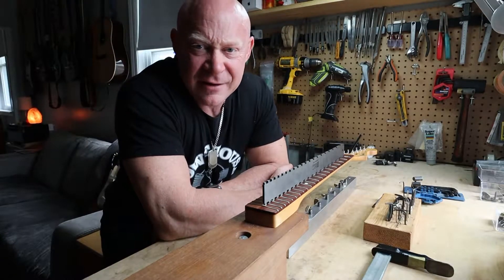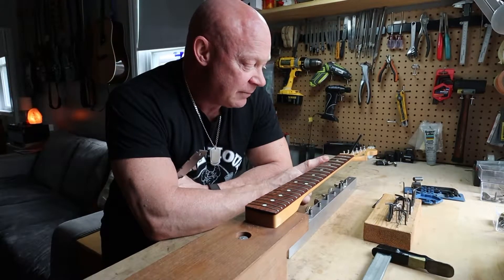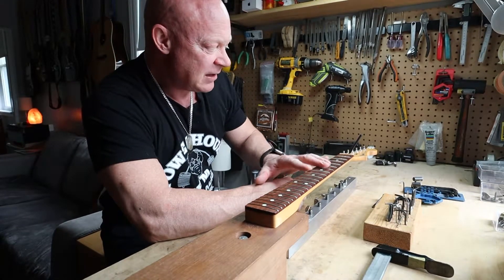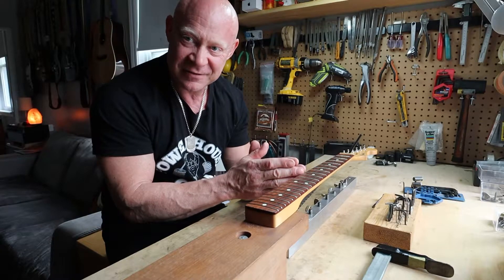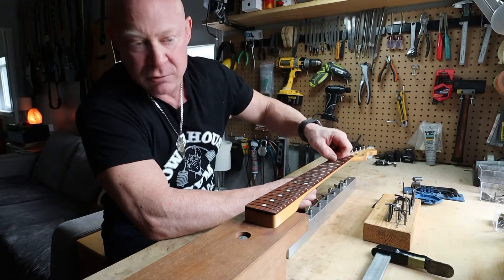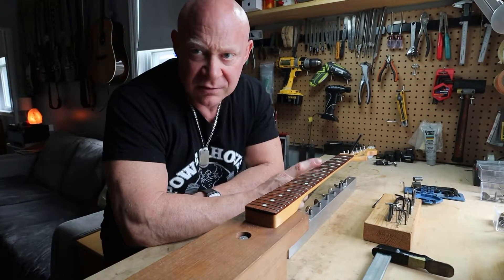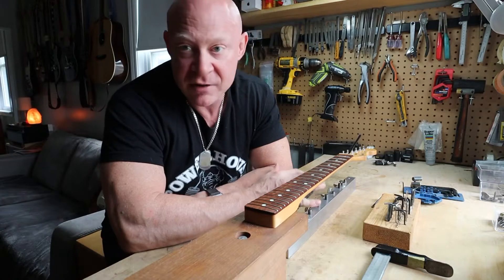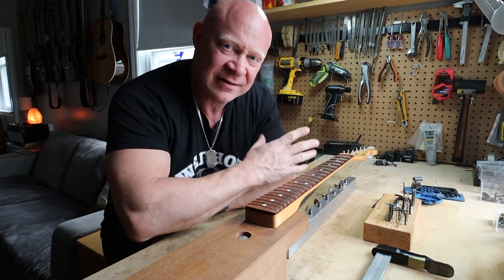Fret level on Mid 90’s Fender Stratocaster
This mid 90 Japaneese Fender Stratocaster was brought to me by a customer who was expressing concern about fret buzz and fretting out in the open and 15th fret positions of the fretboard.
This is a common￼ problem.  Over the years due to expansion and contraction of the wood some of the frets move and don’t return to their original spots thus creating a high fret which causes fret buzz on the frets below the high fret.

The solution is to press and glue the frets in, level the frets, crown the frets and then polish.  A set up will be the final step in the repair process.

If you have a guitar that needs some TLC don’t hesitate to give me a shout.